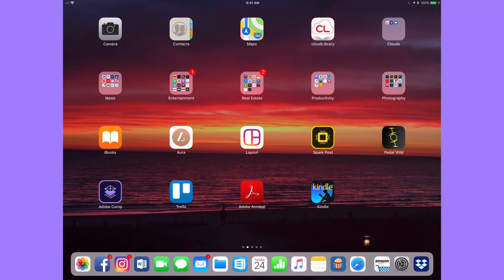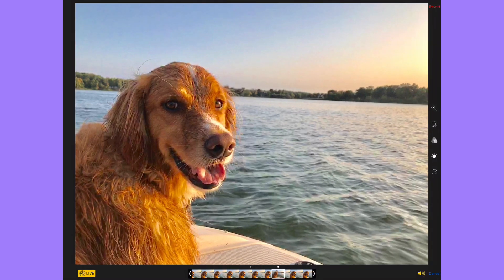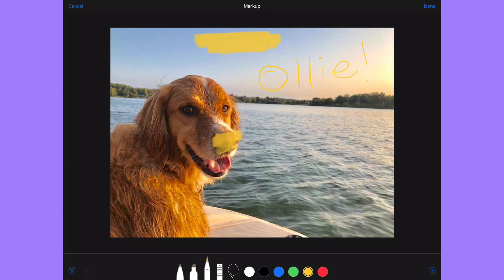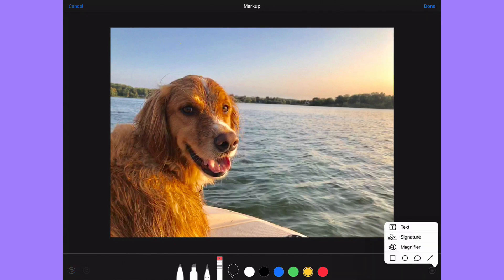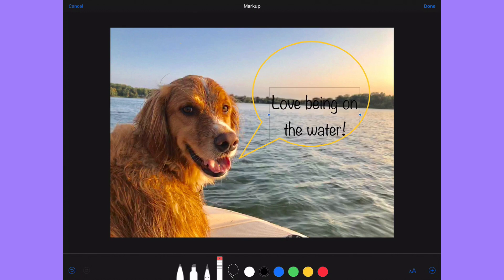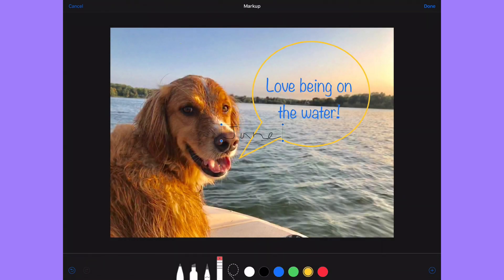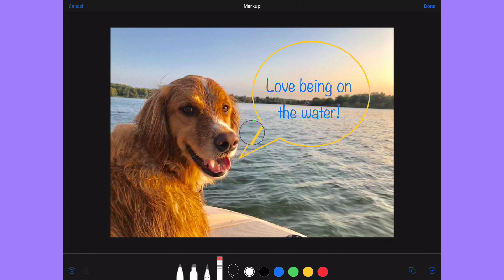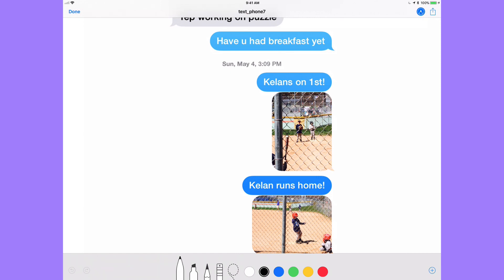iOS 11 - Markup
Want to draw on, or add text to, photos and documents – use Apple iPhone / iPad Markup! Now with iOS 11 Apple’s Markup feature is found in many apps – Photos, Mail, Notes, Files, PDFs and more. Learn how to use all editing tools of Markup in this video tutorial – tools include the pen, pencil, eraser, magic lasso, color palette, type, shapes, magnifier and signature.

Markup has been around for a while in a few apps, but now with iOS 11 it is everywhere. It is so handy to be able to draw over photos, who doesn’t love a silly photo - post away to Instagram! ;0

Add text to PDF documents and enhance your Notes with either a pencil or pen. You can free draw or use the Text tool - complete with fonts to choose, alignment options and color choices.

Need to sign a document? Markup has that covered too - the Signature feature is amazing! Any signatures you have created on the Mac in Preview will come over and be instantly available. No existing signatures, no problem – you can create new signatures right in Markup!

The Magic Lasso is a powerful tool, you can easily select items you have drawn and move them around. No worries about drawing the wrong thing, or putting it in the wrong place – just select it with the Lasso and move it anywhere!

This video will show you all about Markup so you can use all the features to Markup any document or photo with style and flair! ;0

Quick Jump Guide:
     0:30 - Apps that have Markup
     2:47 - Markup Tools
     5:20 - Additional Markup Tools
   11:38 - Sharing Markup documents

Help us continue to bring you great, free content - we need your love! ;0

More great iOS 11 tutorials coming soon:
-Files App
-DND While Driving
-Augmented Realty
-Airplay 2
-Apple Pay for Friends